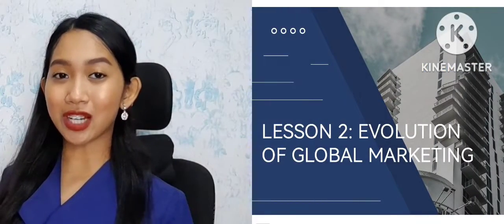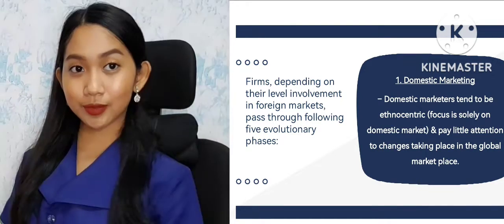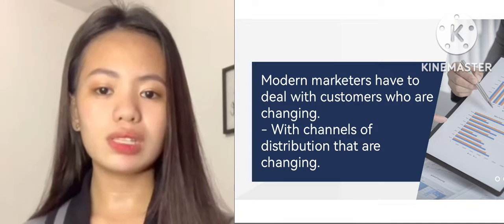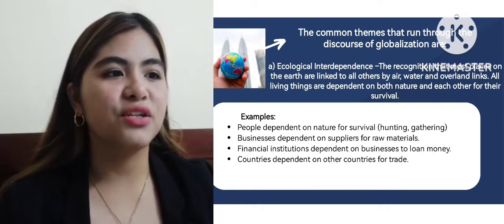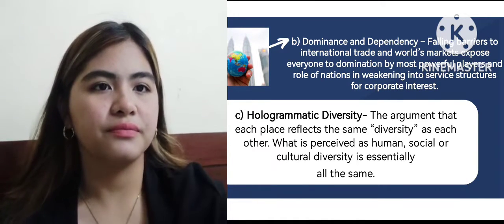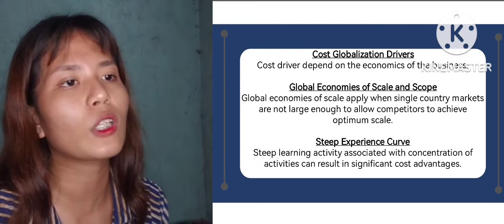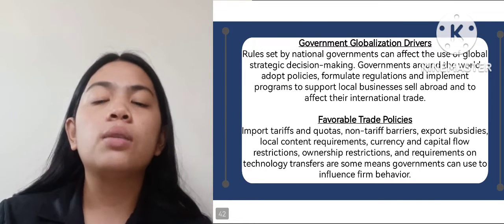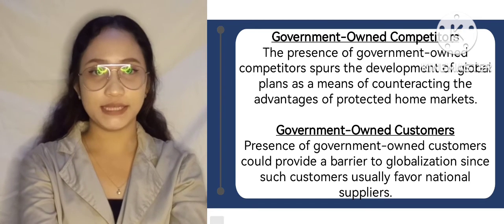UNIT 1 INTERNATIONAL MARKETING